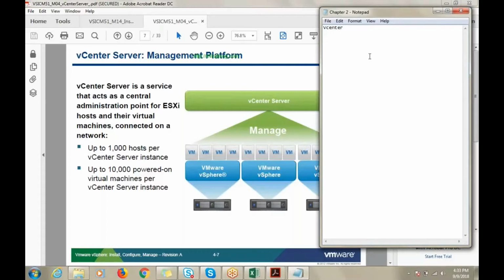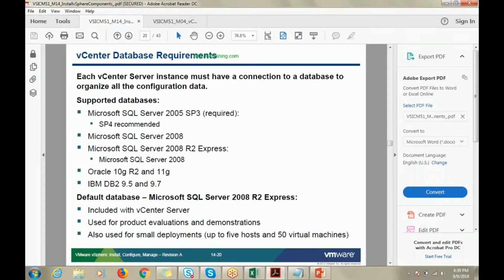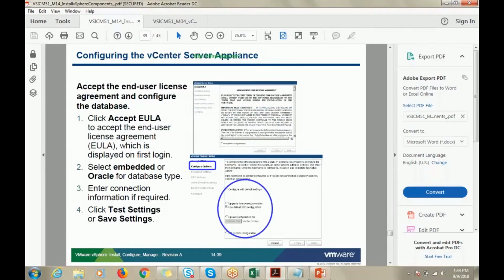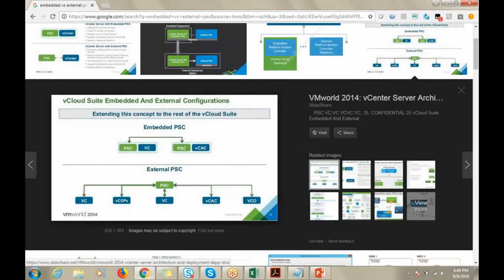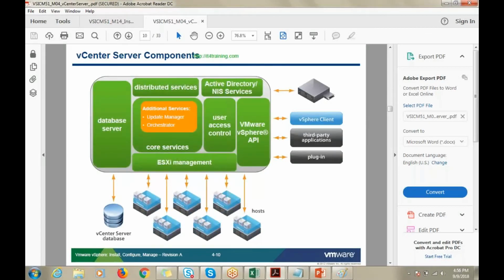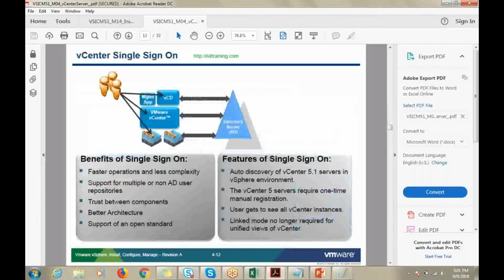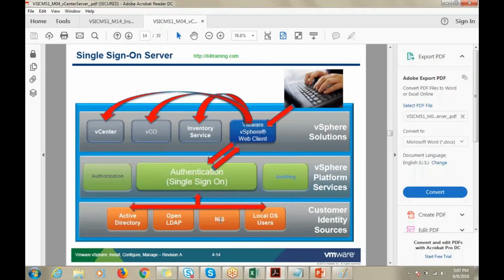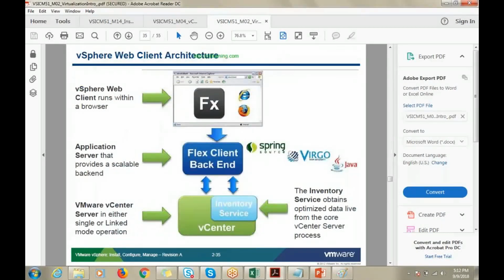Vmware vCenter Server, vCenter Architecture & Server Components | VMware Tutorial For Beginners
VMware Tutorial For Beginners video on Vmware vCenterServer, vCenter Architecture & Server Components will help you understand the basics of VMwareTutorial For Beginners Vmware vCenter Server, vCenter Architecture & Server Components and you will also be Easily able to Understand to be Create VMware Tutorial For Beginners video.